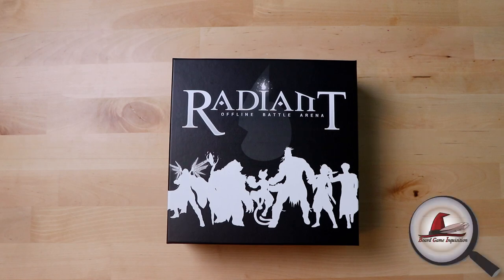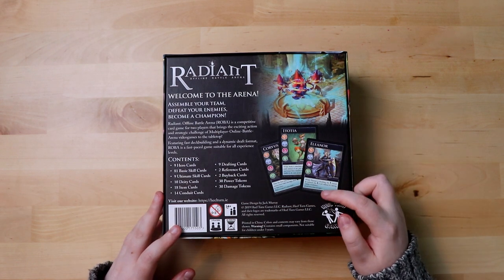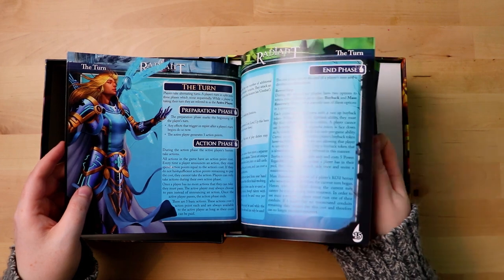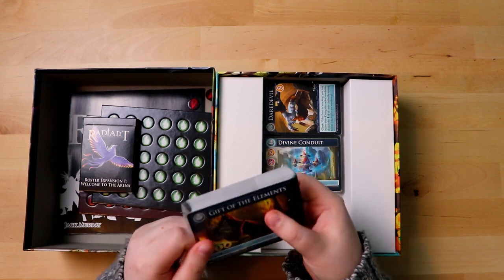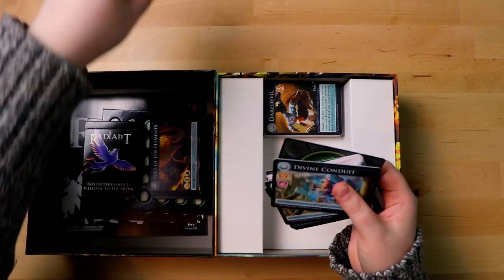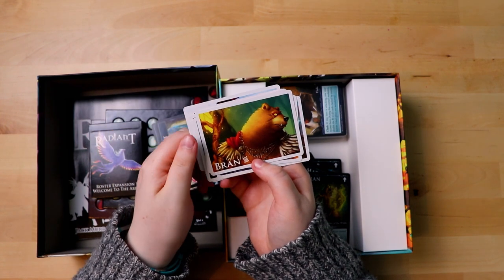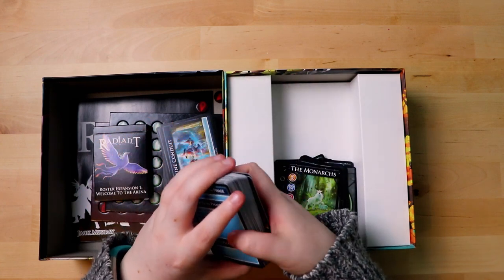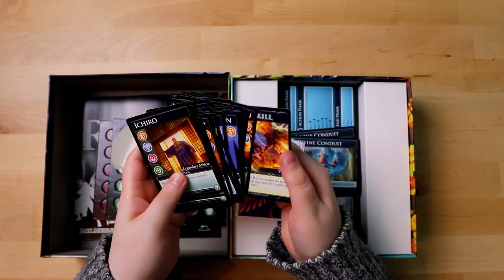Radiant: Offline Battle Arena Unboxing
In this video, Board Game Inquisition unboxes Radiant: Offline Battle Arena from publisher Heel Turn Games and designer Jack Murray.